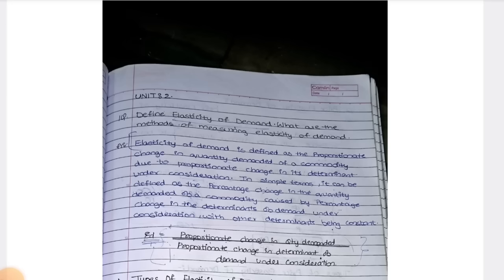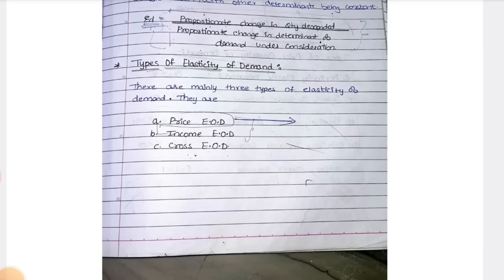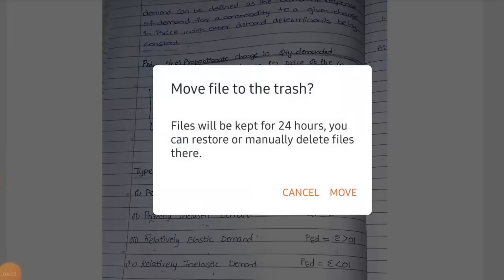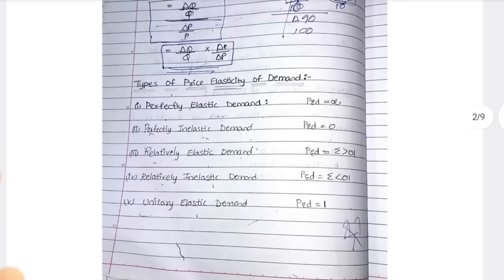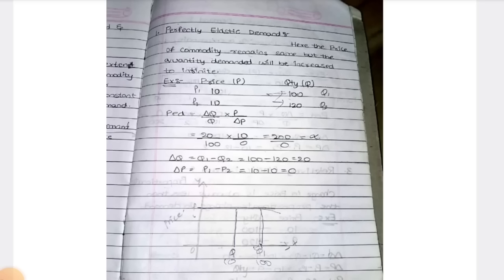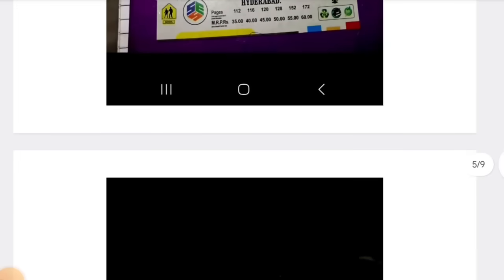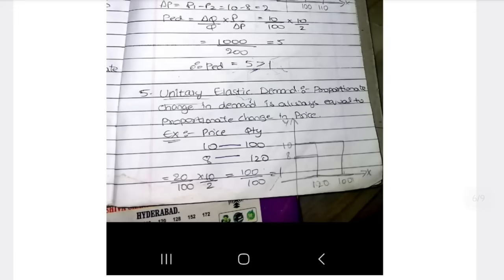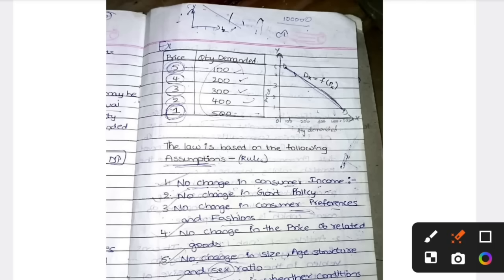BUSINESS ECONOMICS || UNIT-2 EXPLAINATION || SEMESTER-5 || OSMANIA UNIVERSITY ||‎⁨@shivanipallela⁩